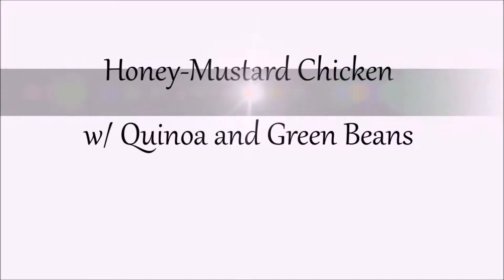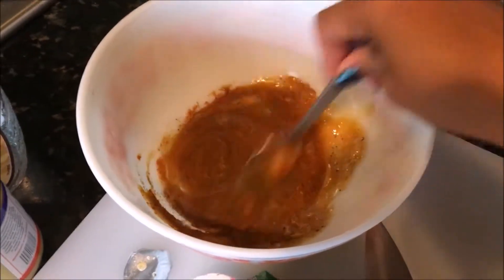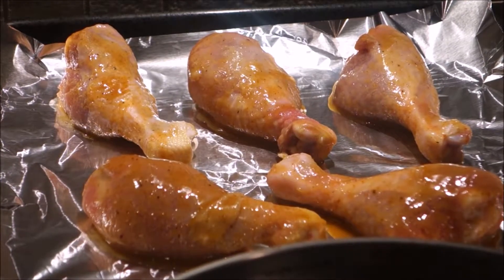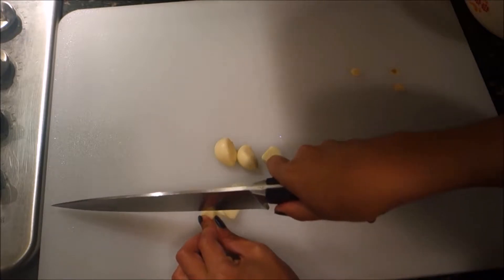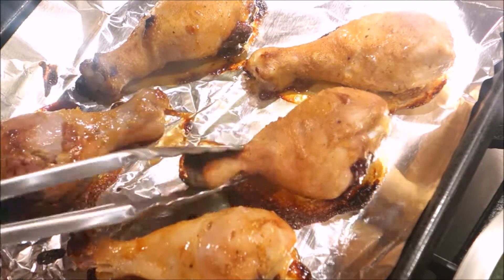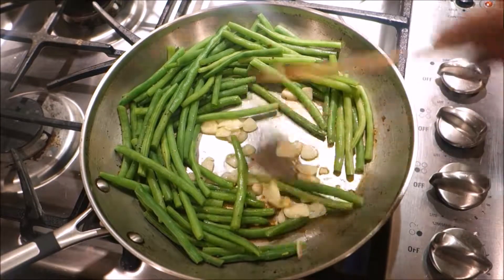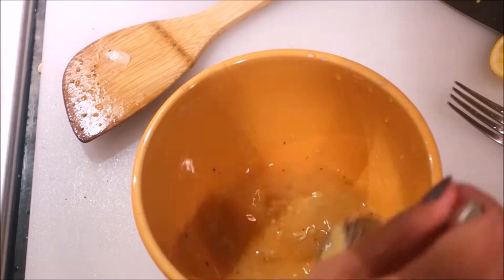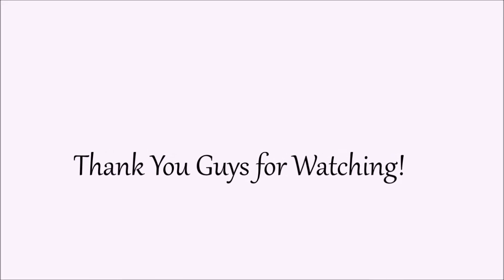Honey Mustard Chicken with Quinoa and Green Beans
Chicken Marinade:

4 Tbsp. Honey
3 Tbsp. mustard
1 tsp. curry powder

Quinoa:
1 1/2 cups water
1 cup quinoa